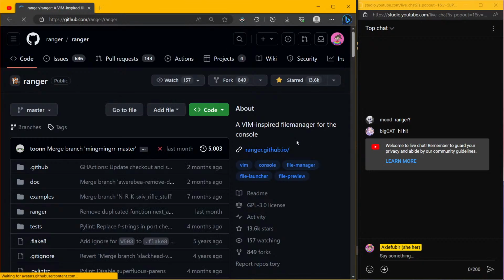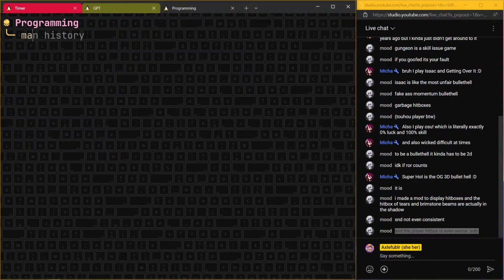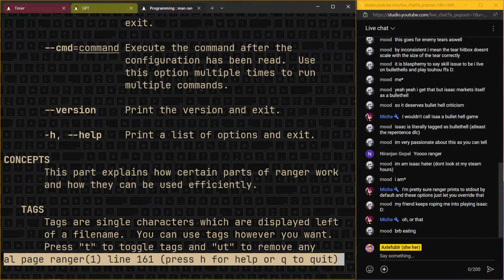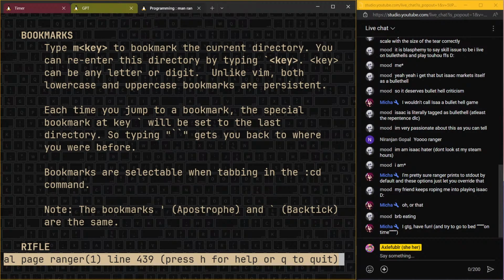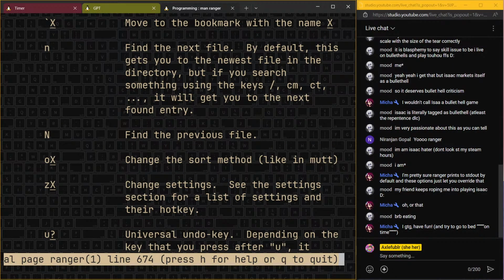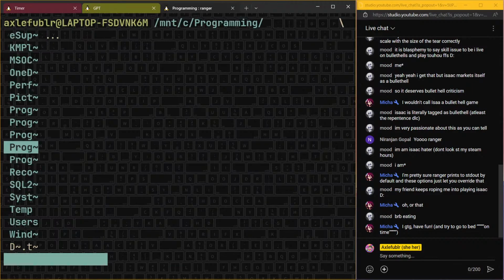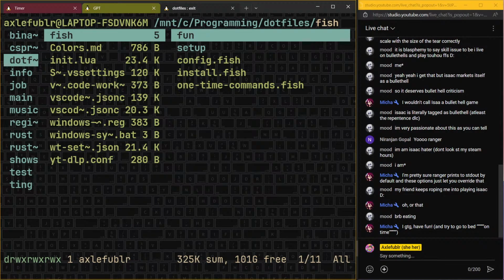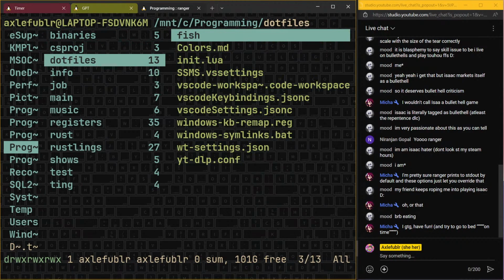Checking our Ranger — Stream VOD